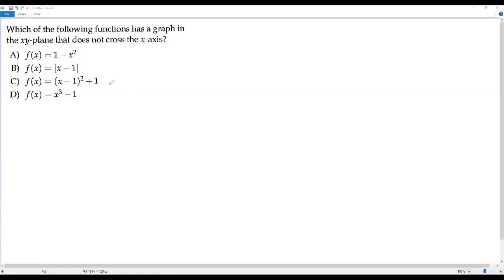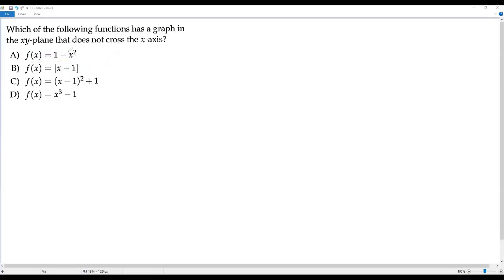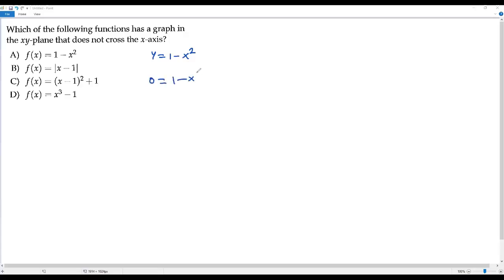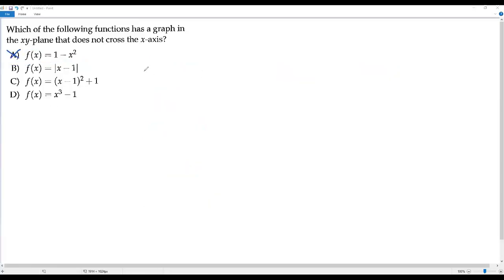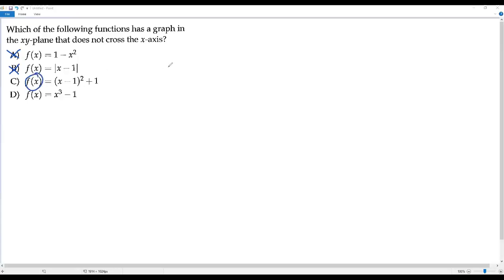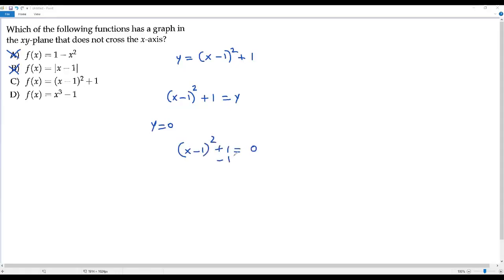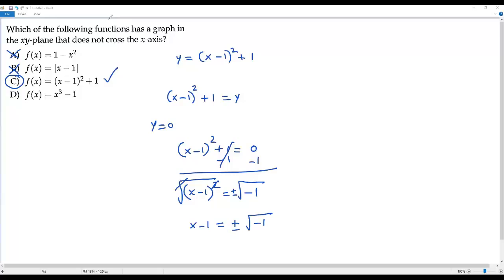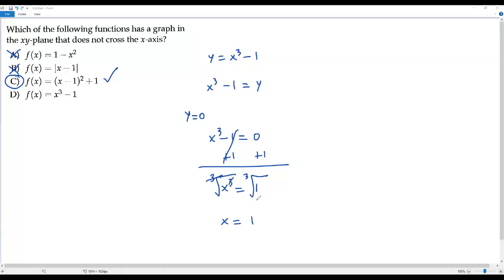SAT Math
Which of the following has a graph in the xy-plane that does not cross the x-axis?

A)  f(x) = 1 - x^2
B)  f(x) = |1 - x|
C)  f(x) = (x - 1)^2 + 1
D)  f(x) = x^3 - 1